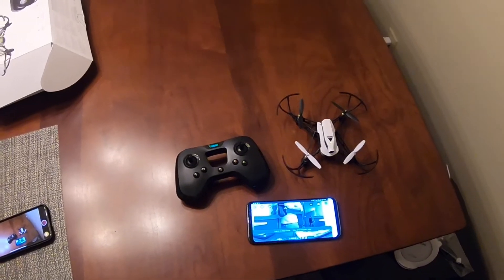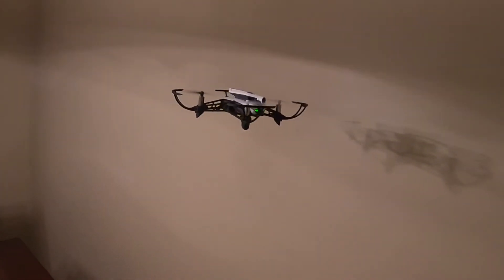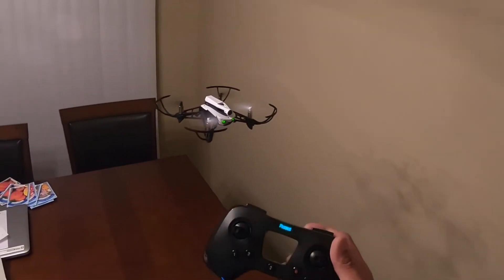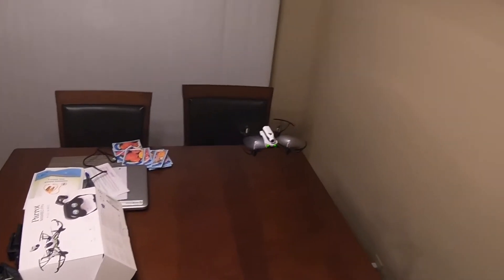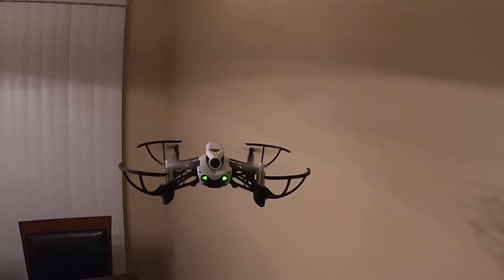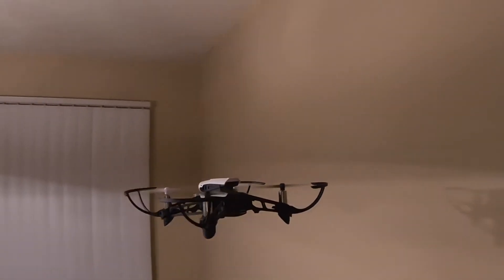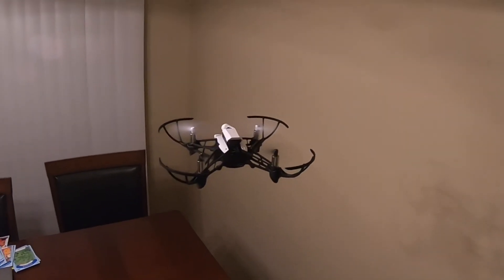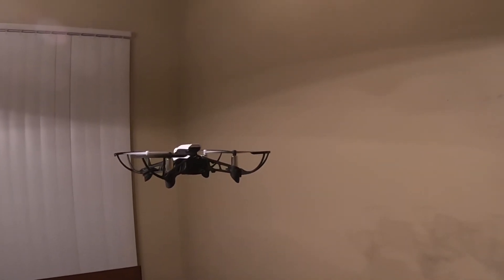Parrot Mambo FPV indoor performance!!